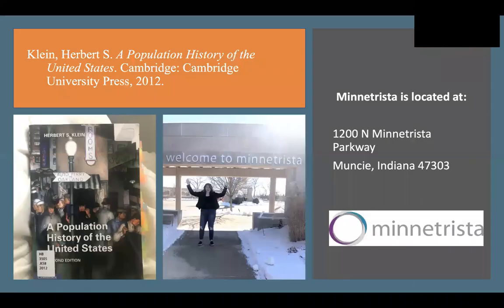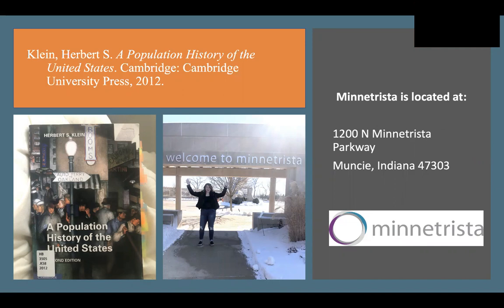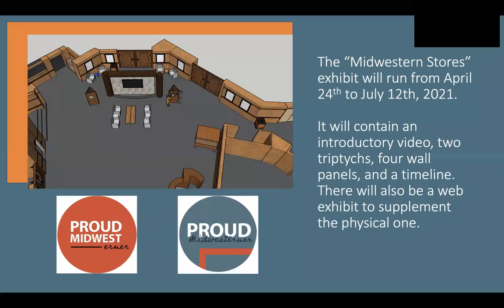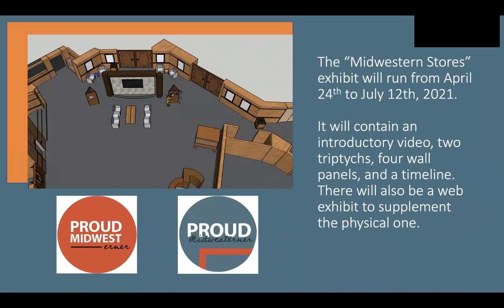Haleigh DeGrow's Midwestern Stories Video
Haleigh DeGrow planned and created this video as part of her Public History Internship with Dr. Kathryn Ludwig's ENG 402 class and Minnetrista's Midwestern Stories exhibit in Spring 2021.